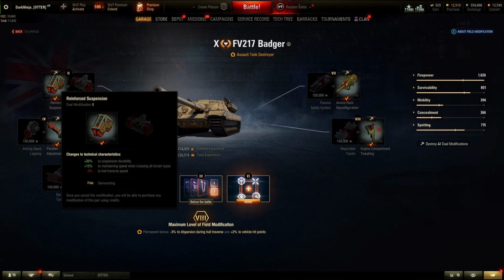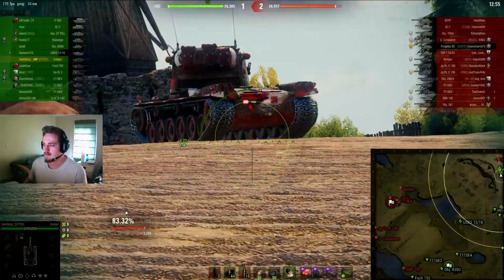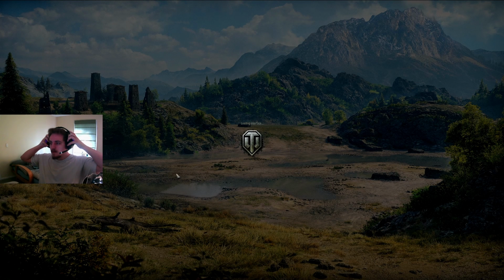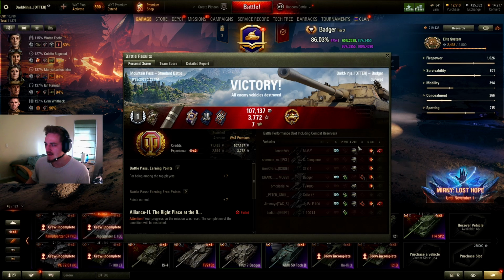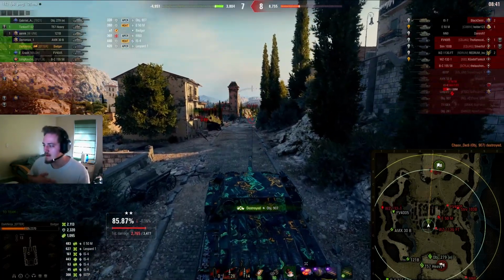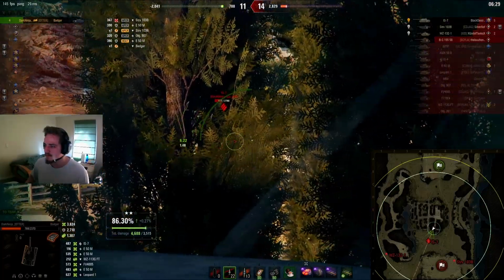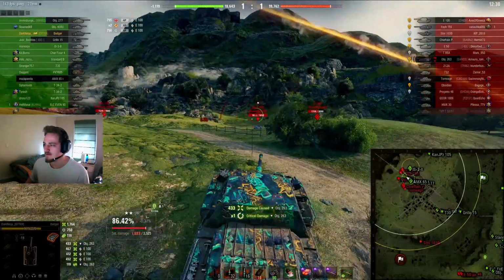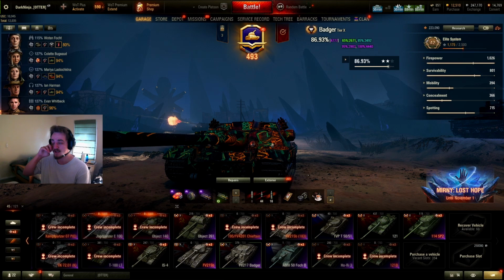How to Utilize the Strengths of the Badger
Join our coaching discord where we offer paid WoT coaching! We also have free resources for those who cannot afford to pay, such as tank and map guides, tips and tricks, a questions channel where you can ask top level players any question about WoT, etc. link to invite:

unicum, how to improve, pro, professional, Badger